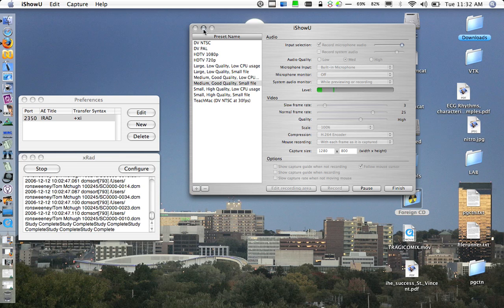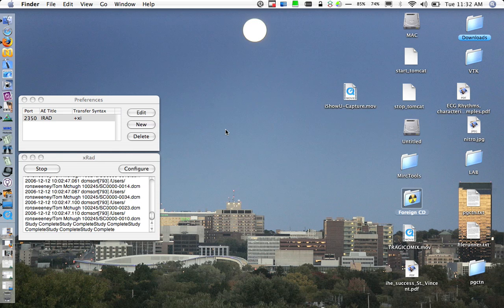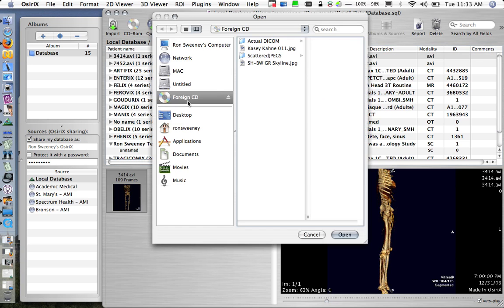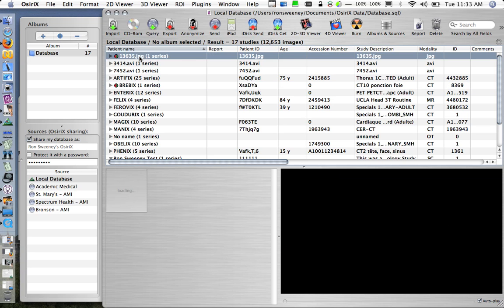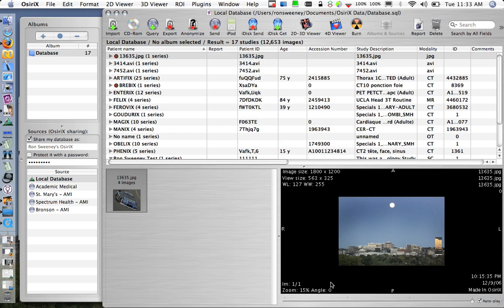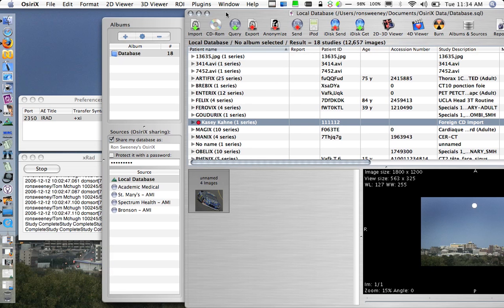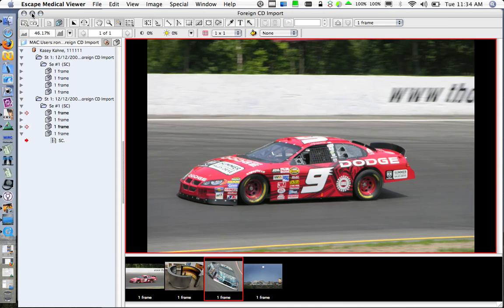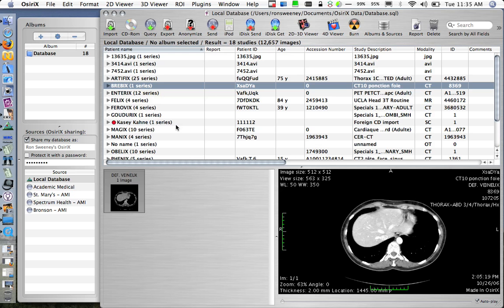ForeignCDImport - OsiriX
shows how to import a cd into OsiriX, nothing special, but did this as a demo for a customer.